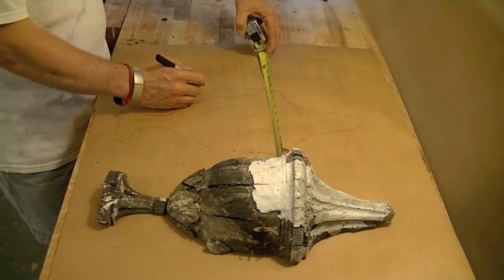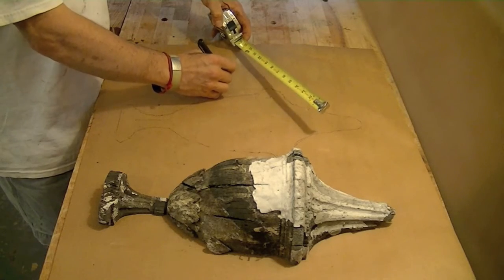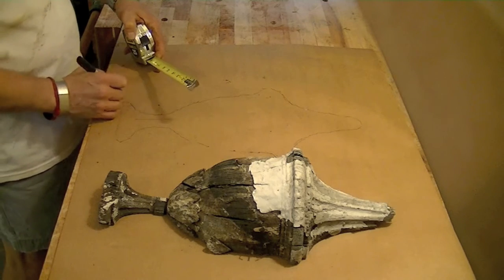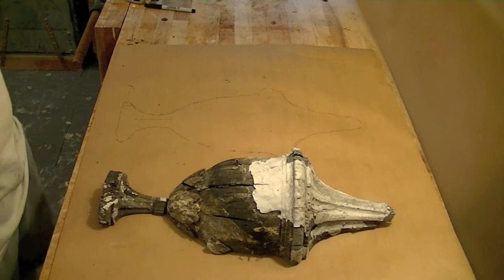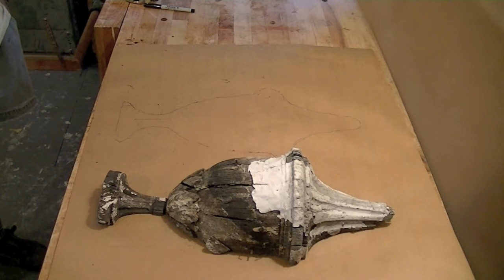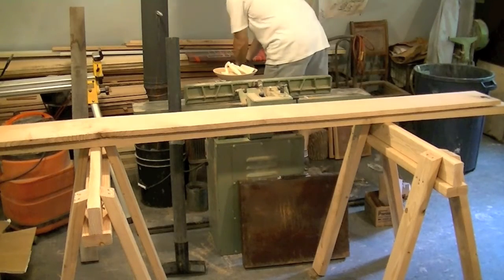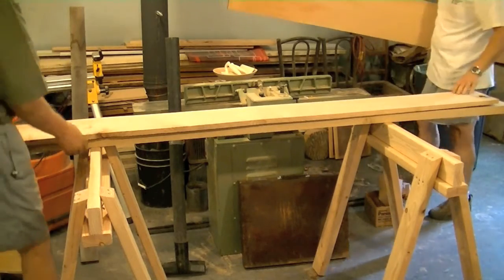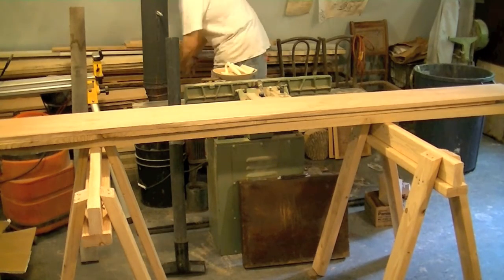Cree Studios/18th C. WoodCarving 1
Peter Cree of Cree Studios was commissioned in July 2012 by the PA Bar Association to recreate the Carved wooden Architectural details of their 1791 building on 100 Front St, in Harrisburg ,PA. Here's clip one of the process beginning at the shop of Rudy DiGilio (wood turner and bowl maker )choosing the wood, and gluing up the block to go to the Lathe. next clip. these are the raw clips that will later be made into a single movie.